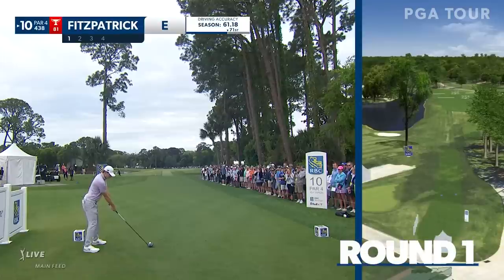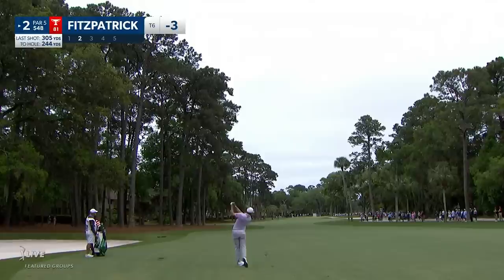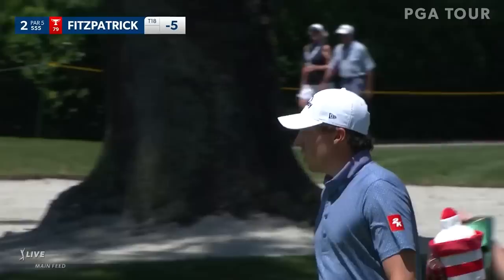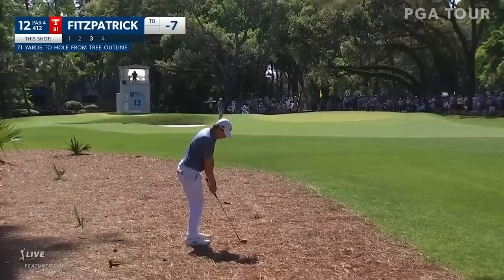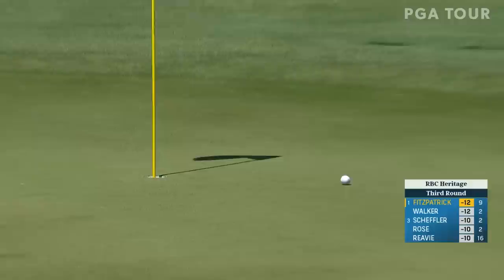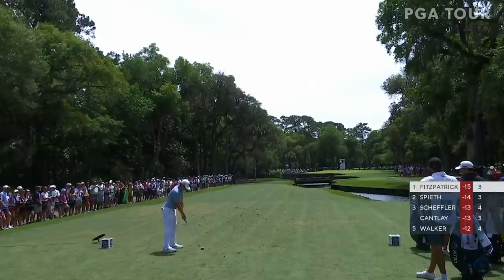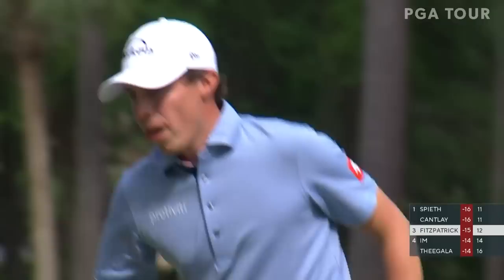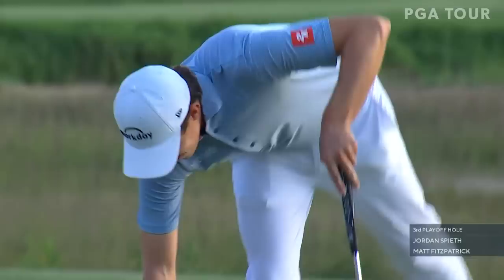Every shot from Matt Fitzpatrick's win at RBC Heritage | 2023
Check out every televised shot from Matt Fitzpatrick’s second PGA TOUR win at the 2023 RBC Heritage. Fitzpatrick carded rounds of 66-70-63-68 and then defeated Jordan Spieth in a three-hole playoff to claim the title at Harbour Town Golf Links.